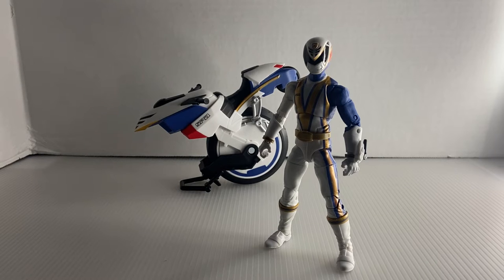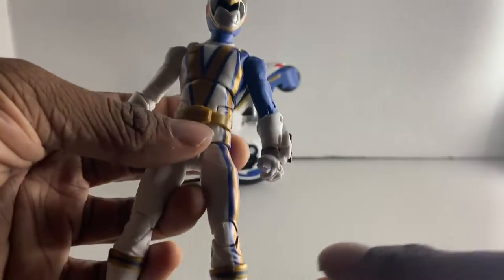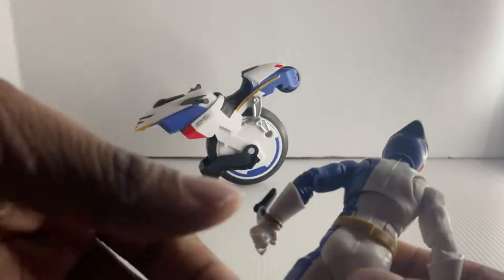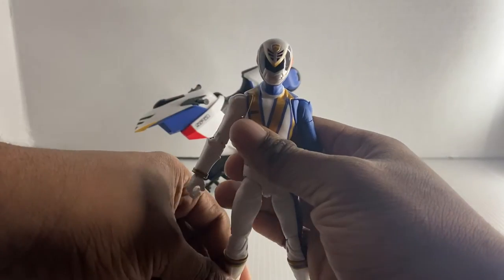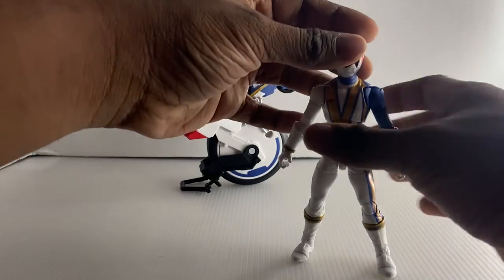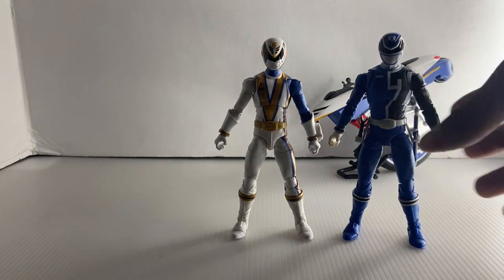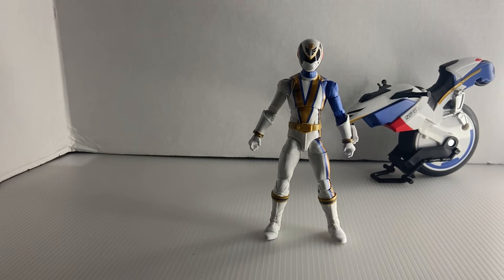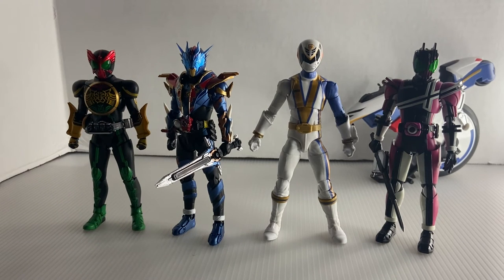Hasbro Power Rangers lightning collection Omega Ranger Review